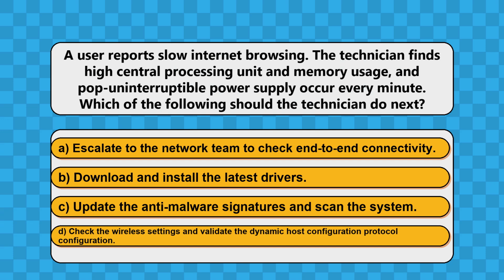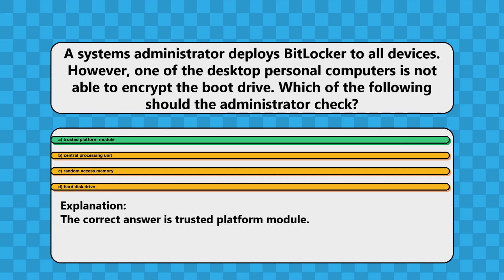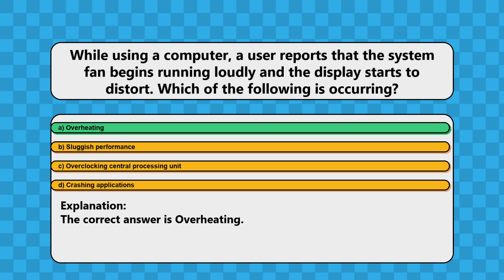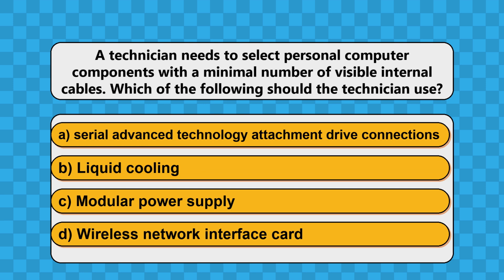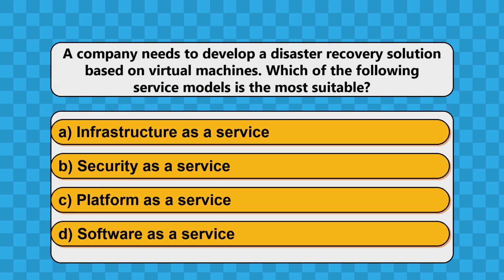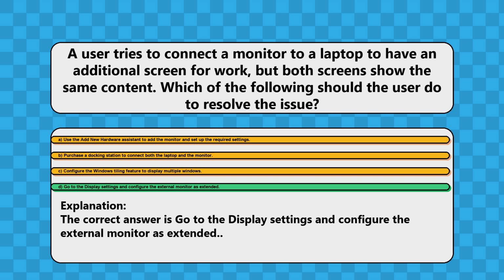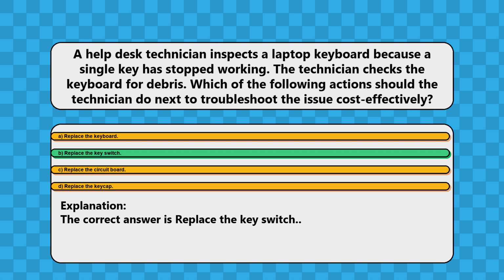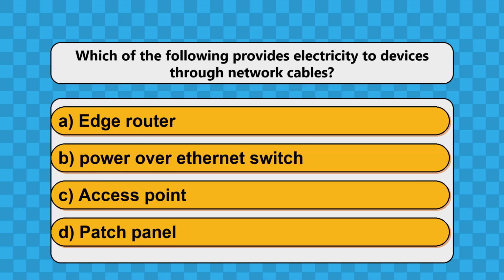Pass CompTIA A+ 220-1201 Core 1 in 2026 | Full Practice Exam Questions and Answers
Get the quizzes, packages, and cheat sheets you need to study with confidence Pass CompTIA A+ 220-1201 Core 1 in 2026 | Full Practice Exam Questions and Answers

Passing the CompTIA A+ 220-1201 Core 1 exam in 2026 requires more than just memorizing facts. You need to understand how to troubleshoot hardware, manage mobile devices, and navigate complex networking environments under pressure. This video covers the full set of questions you are likely to see on your actual test day, ensuring you are fully prepared for the latest version of the exam.

We have updated this content specifically for the 2026 exam standards to ensure you are studying the most relevant material available. Whether you are a beginner looking to break into the IT industry or a professional seeking to validate your skills, this walk-through is designed to give you the confidence to pass on your very first try. Many candidates fail their first attempt because they focus on the wrong details, but this guide highlights exactly what matters for the 1201 exam objectives.

In this comprehensive guide, we dive deep into the five domains of the Core 1 exam: Mobile Devices, Networking, Hardware, Virtualization and Cloud Computing, and Hardware and Network Troubleshooting. Each question is explained clearly so you understand the logic behind the correct answer, which is the real secret to passing. We also provide insights into performance-based questions that often trip up students during the testing process.

Our goal is to make IT certification accessible and manageable for everyone. In addition to these practice videos, we also provide specialized services, premium resources, and direct help for students who want a more structured path to certification. From hands-on lab guides to one-on-one coaching, we are here to support your career growth and technical development.

Success in IT starts with a strong foundation. Don't let the exam fees go to waste by going in unprepared. Watch this video until the end, take notes on the areas where you struggle, and revisit the sections that feel difficult. This study session is designed to be efficient and effective, focusing on high-probability questions and the latest 2026 updates in technology and infrastructure.

The 220-1201 exam tests your ability to support modern infrastructures. In 2026, this includes a deeper understanding of remote work technologies, advanced security protocols, and current hardware standards. This video ensures you are up to date with everything the CompTIA objectives require, including troubleshooting for current mobile operating systems and cloud-based deployments.

Make sure to save this video to your study playlist and share it with anyone else preparing for their 1201 exam this year.